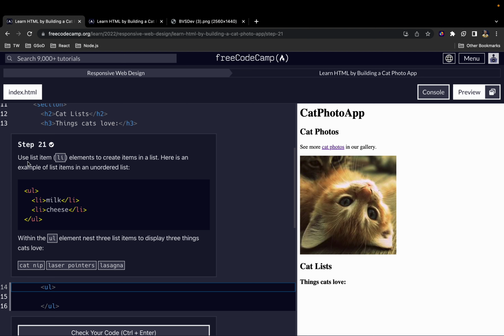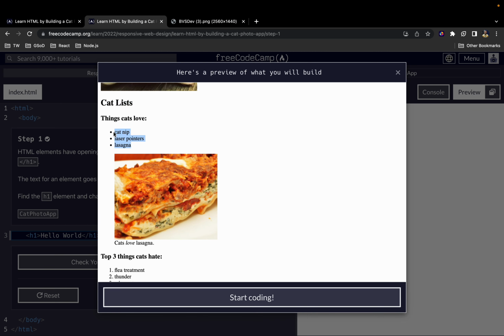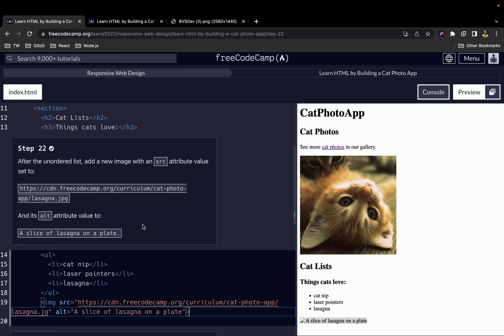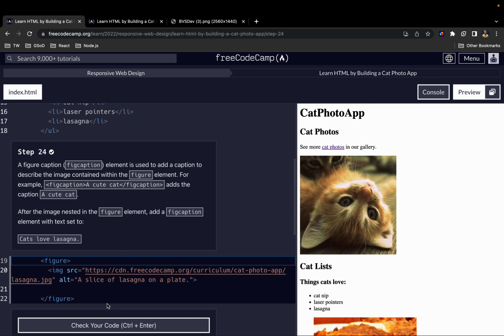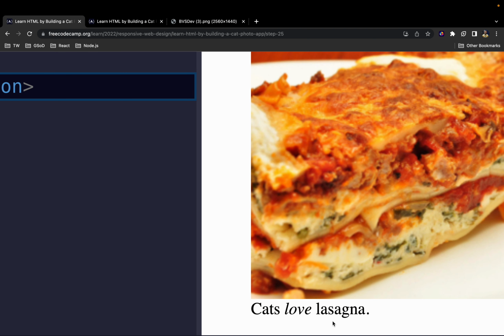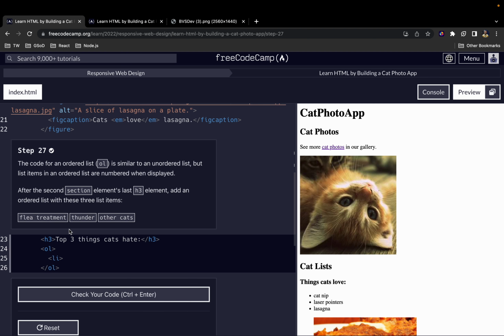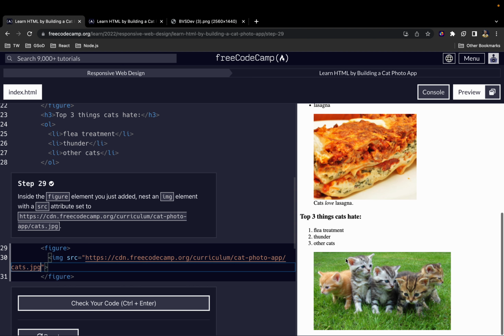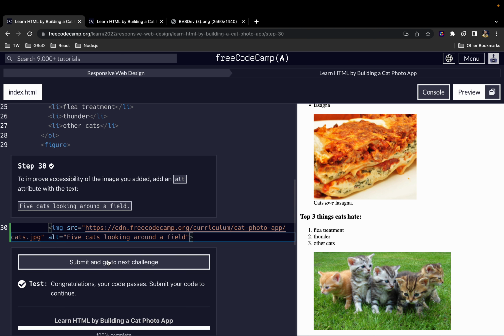FreeCodeCamp Walkthrough | Learn HTML by Building a Cat Photo App (Steps 21 - 30)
This video is part of a series of walkthrough videos on the freeCodeCamp HTML curriculum. FreeCodeCamp is a great place to start learning programming.

Timestamps
00:00 Intro
00:29 Step 21 - Adding list items
01:54 Step 22 - Add new image
04:10 Step 23 - Figure tags
05:27 Step 24 - Figcaption tags
06:48 Step 25 - Em tags
07:40 Step 26 - Add new h3 element
08:18 Step 27 - Ordered lists
09:50 Step 28 - Add new figure element
10:13 Step 29 - Add a new image
11:02 Step 30 - Add alt text to the new image